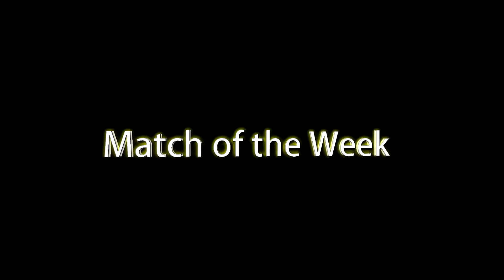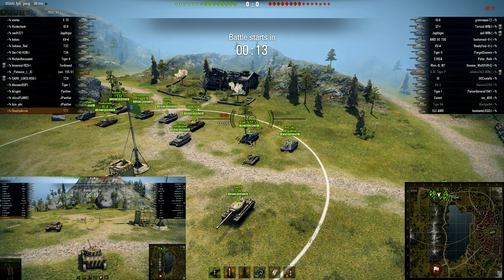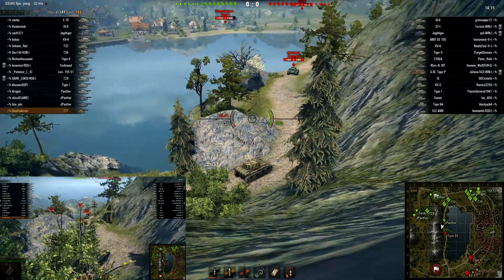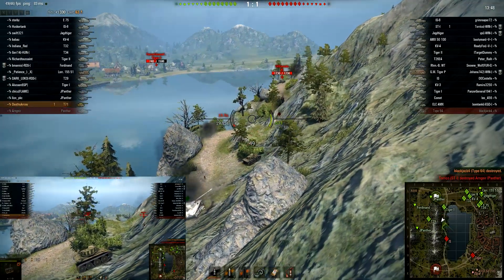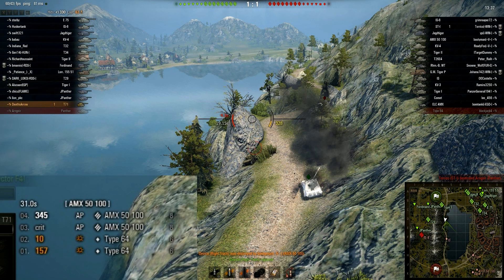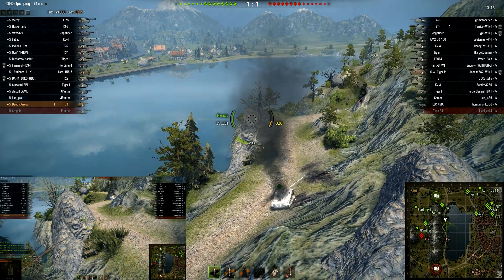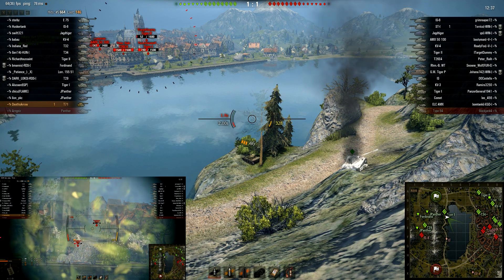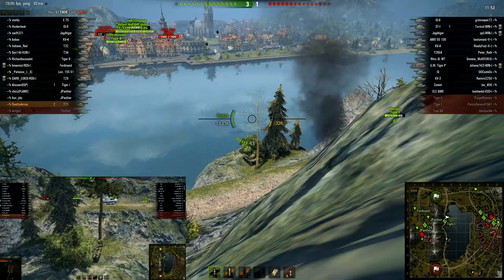WoT I'm Thinking - Debrief (WO 02/23/14) Guess Who's Back?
The WoT I'm Thinking Debrief for the week of 02/23/14, Guess Who's Back? Includes a Match of the Week from February 26, 2014 in my T71 on Lakeville.